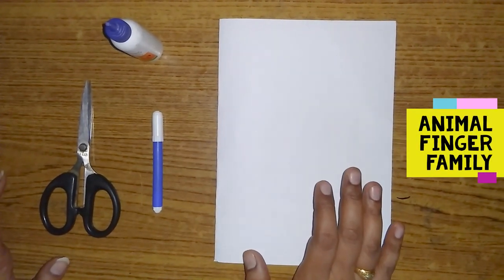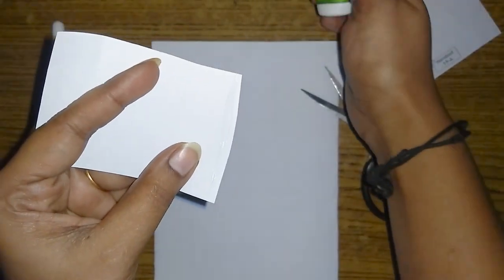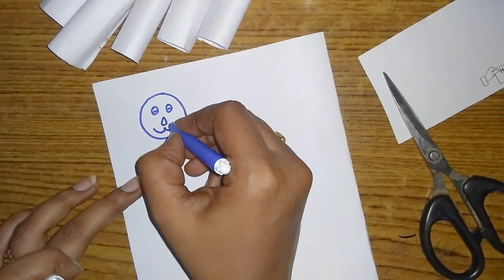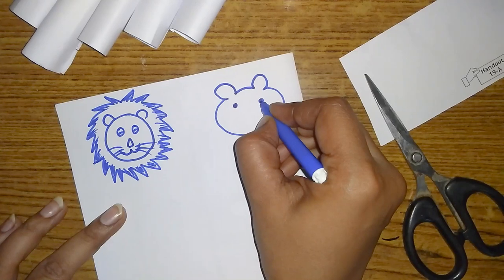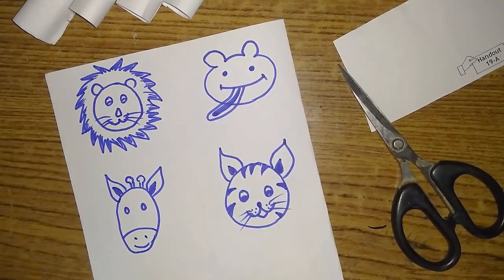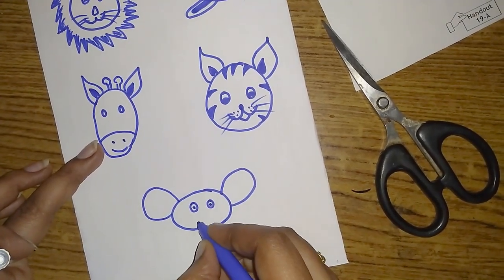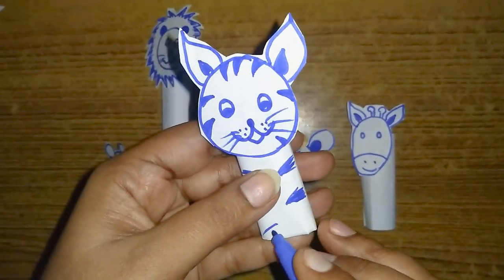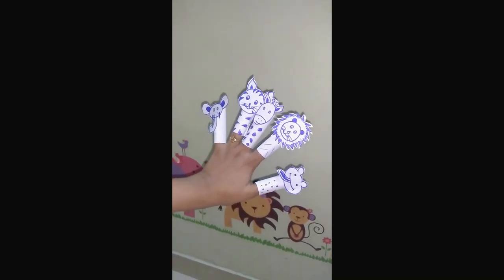DIY Paper craft for kids| Animal puppets | Animal Fingers family | finger family paper craft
Making animal finger puppets is a great art and craft kids activity for children of all ages. So get crafting and make your child's favorite animal finger paper puppet characters today.

In this video you'll learn step by step how easy it can be to make animal finger paper puppets for kids.

All you'll need is: paper (waste one side paper), paper glue, sketch pen, other decorations, and then just watch this video!